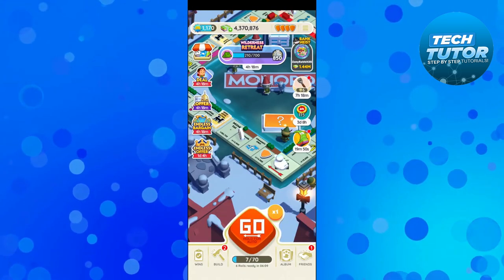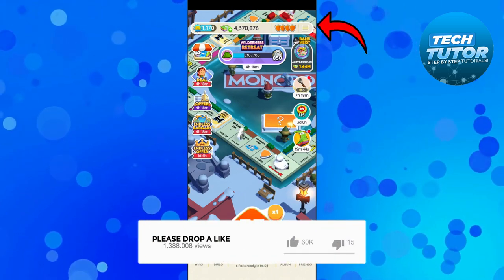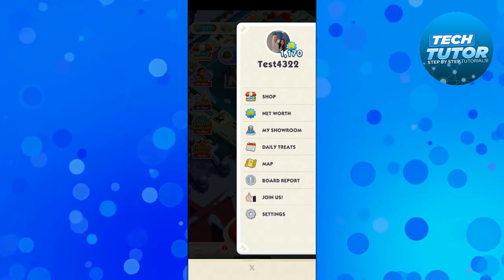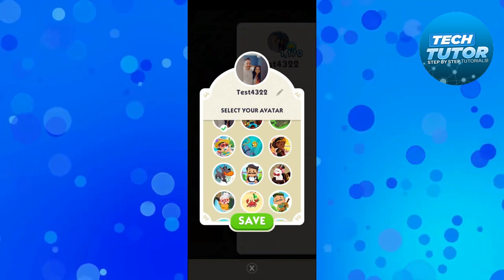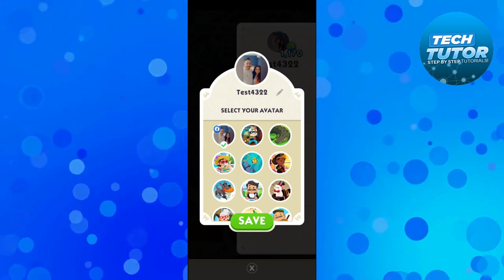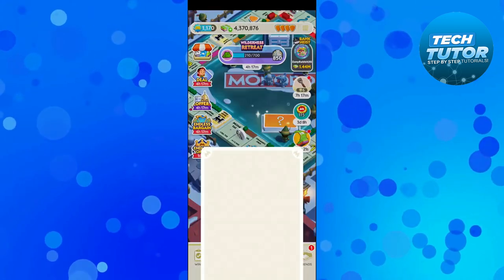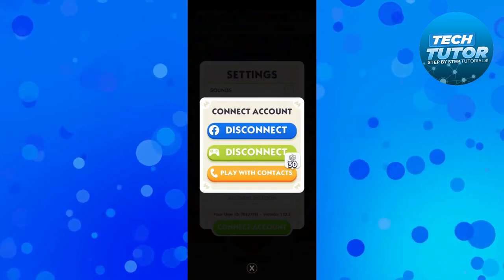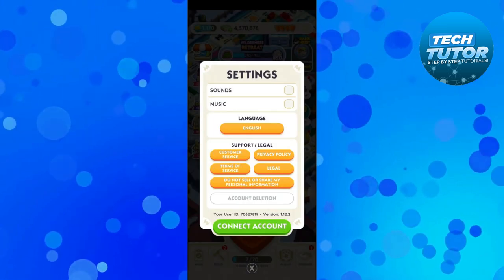How To Change Profile Picture On Monopoly Go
Welcome to our Monopoly Go tutorial! In this video, we'll show you the step-by-step process of changing your profile picture on Monopoly Go, the digital version of the classic board game. Whether you're tired of the default avatar or simply want to personalize your gaming experience, we've got you covered.

Join us as we guide you through the easy-to-follow instructions for updating your profile picture. From navigating the game's settings to selecting the perfect image, we'll ensure you're ready to showcase your unique style and personality in no time.

Don't miss out on this opportunity to stand out from the crowd and make your mark in the Monopoly Go community. Watch our video now and get ready to level up your gaming profile!

We're here to help you make the most of your Monopoly Go experience.

 ✨Recommended VPN: ✨

Thanks!